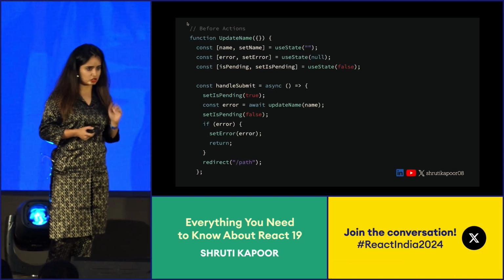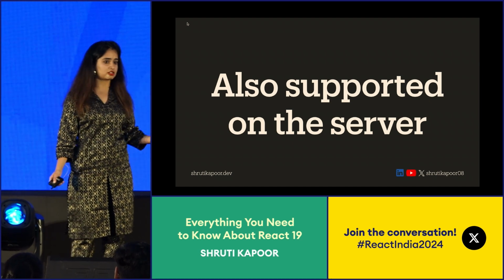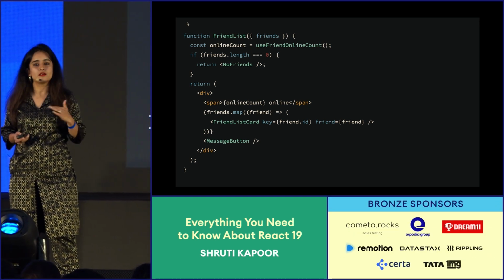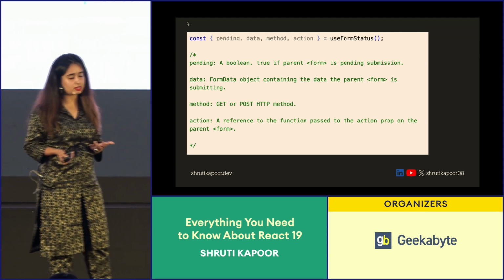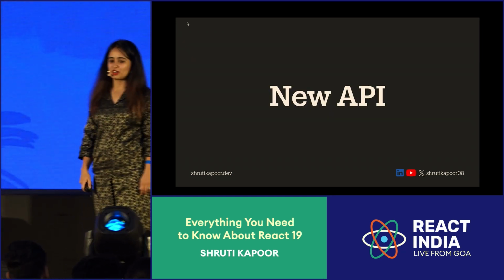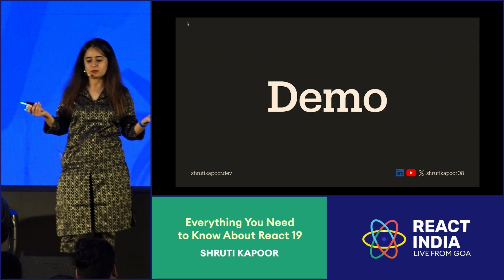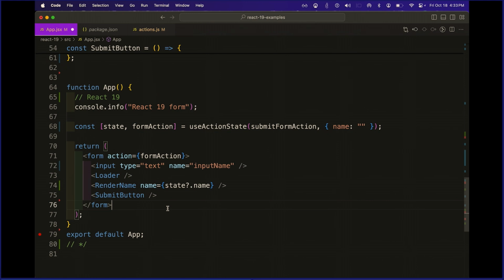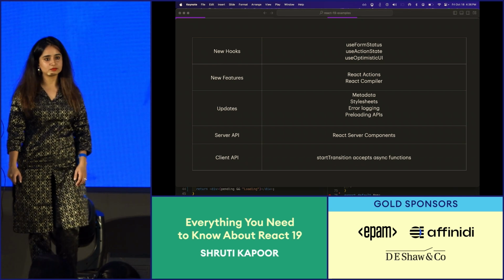Everything You Need to Know About React 19 - Shruti Kapoor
React 19 is in the RC stage! This new release brings a suite of exciting updates for front-end developers. From new hooks and Actions to changing the way we use refs, React 19 is set to revolutionize how we build forms and utilize hooks. In this talk, we will explore the new features of React 19. Learn everything you need to know about Form Actions, the React Compiler, and the latest hooks.

About the Speaker:
Shruti Kapoor
Lead Member of Technical Staff, Slack